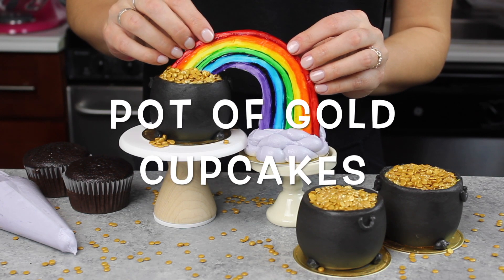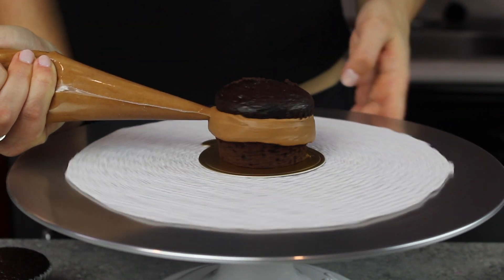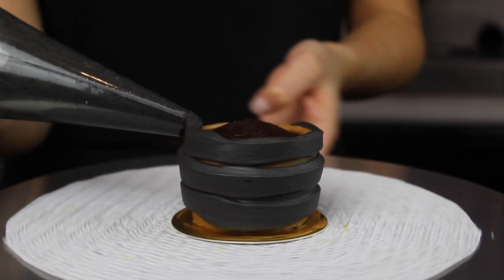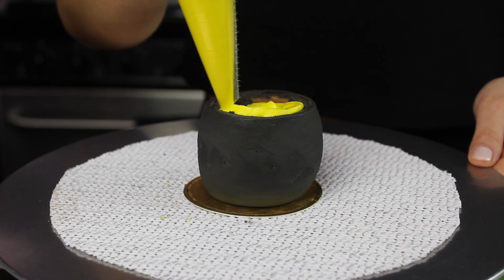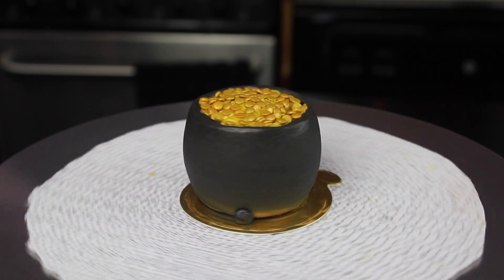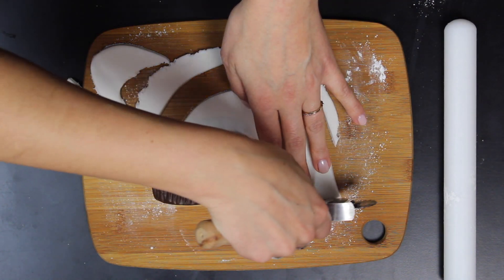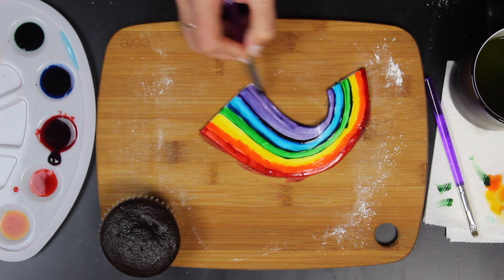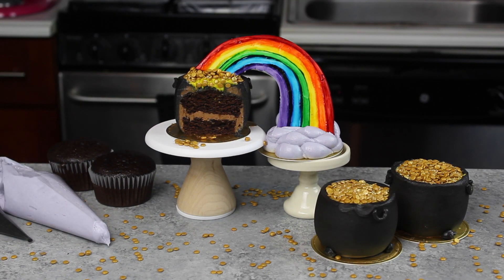Pot of Gold Cupcakes | CHELSWEETS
These pot of gold cupcakes are the perfect idea for St. Patrick's Day cupcakes! They are just as delicious as they are cute 🌈